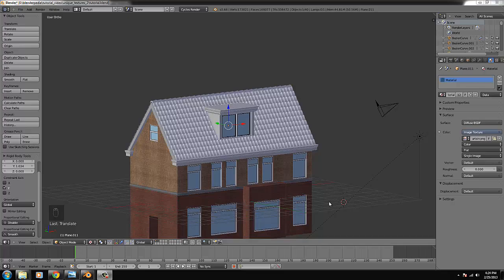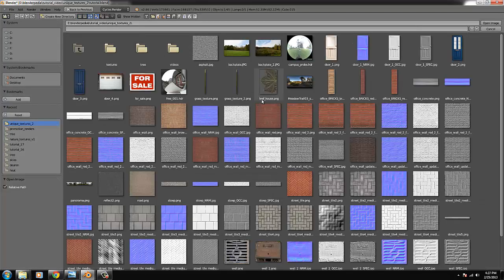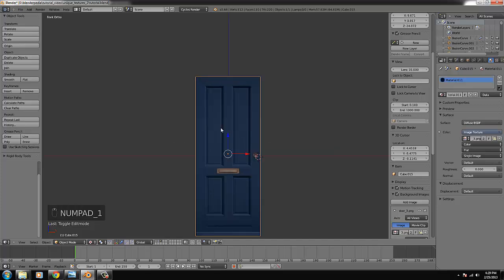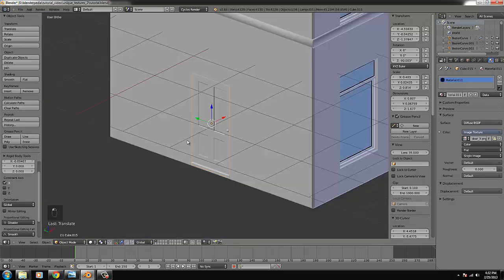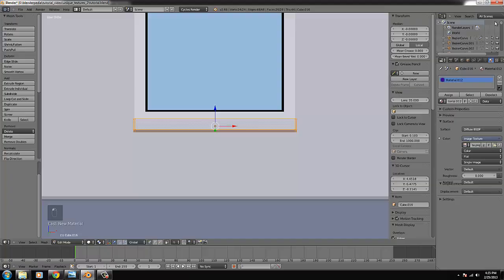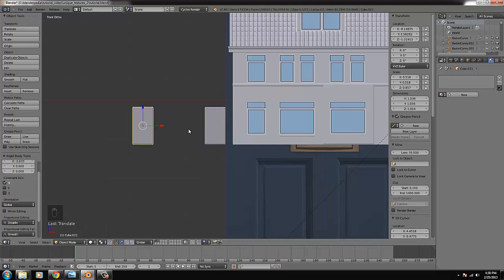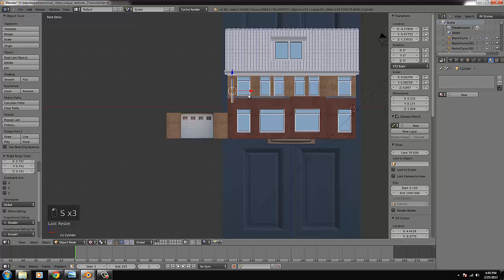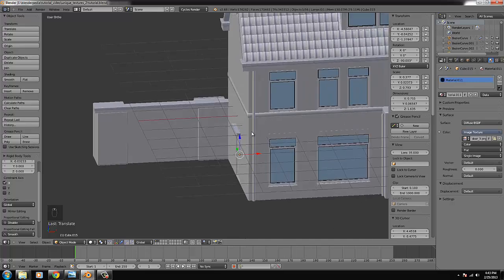Exterior house course - part 5 - ornaments